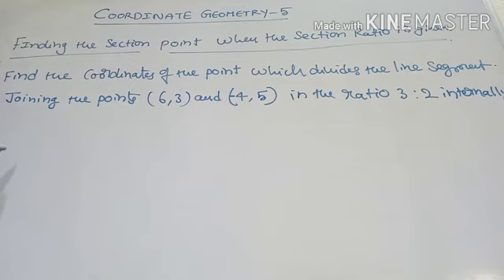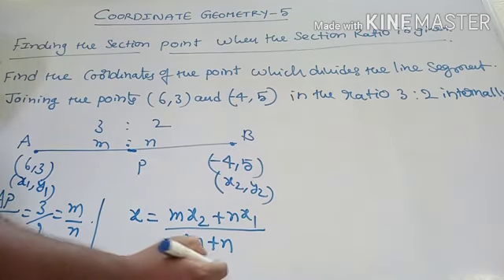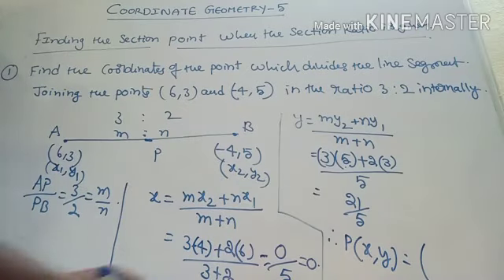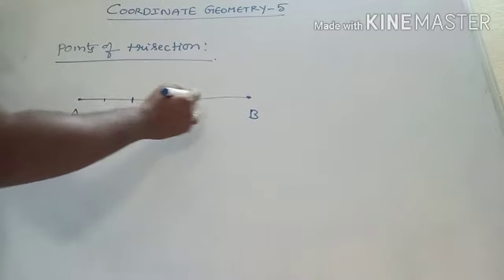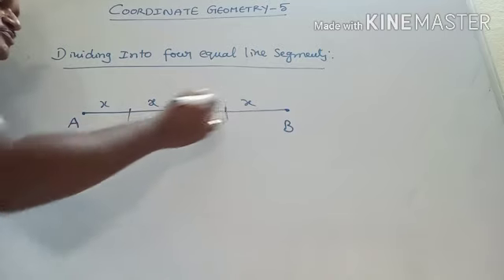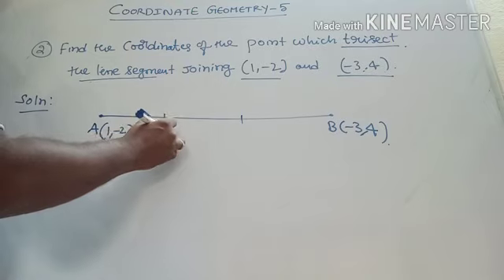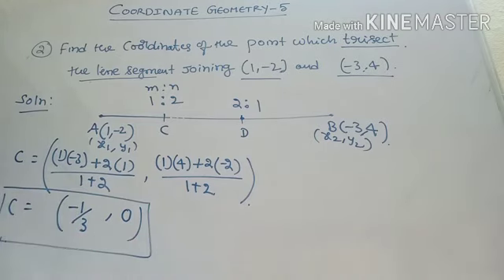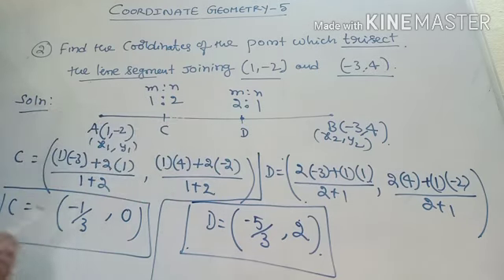Coordinate Geometry-5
Problems